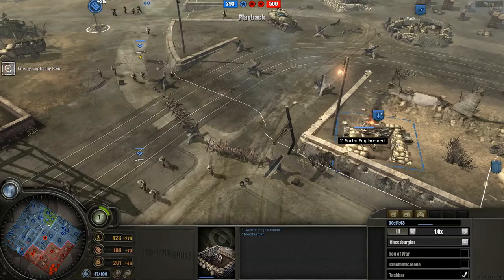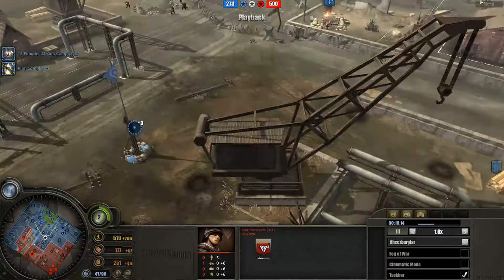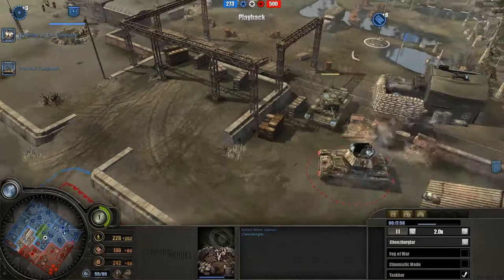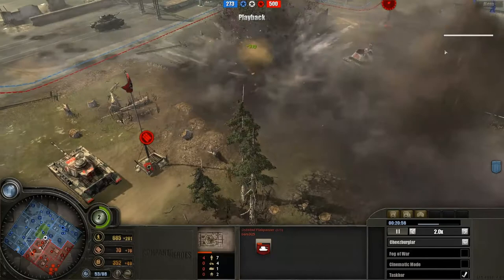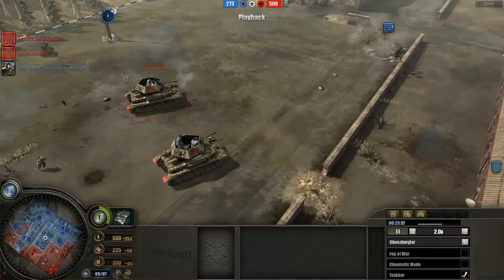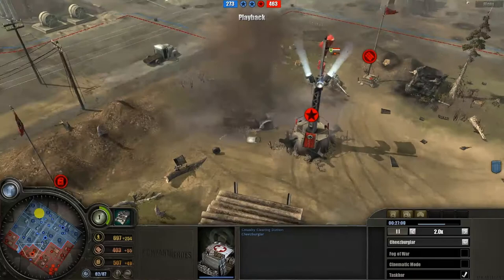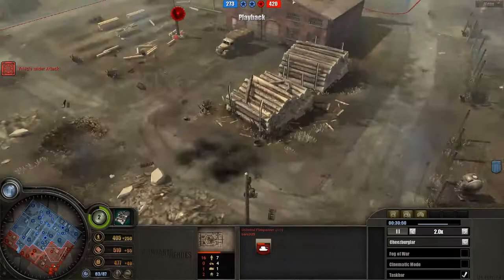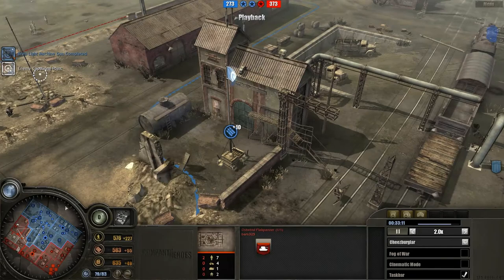[COH] #10 - 1vs1 - Sturzdorf - Cheezburglar (RCAS) vs bars325 (Blitz) Part 2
Whilst my new HDD is in the mail on its way, I've put together this replay for you guys.

Rather than focusing on entertainment this time around, I've heavily focused on the nitty-gritty bonuses of the British. Hopefully, this can be educational for all prospecting (and prospected!) Brits

Lieutenant:
Vet 1 - unlocks heroic charge
Vet 2 - bonuses to accuracy, cooldown, reload and damage
Vet 3 - +1 CP, +4 Pop cap
Each vet level has a self-bonus for the lieutenant
Lieutenants abilities can work outside of territory

Captain:
Vet 1 - bonuses to suppression, damage, health regen, max health (emplacements)
Vet 2 - bonuses to supression, health regen, max health (infantry + emplacements)
Vet 3 - increase sector income
Each vet level has a self-bonus for the captain except vet 2
Bonuses only in friendly territory, and work in an ENTIRE sector

Command tank:
Vet 1 - bonuses to sight radius, weapon reload, weapon range
Vet 2 - same as vet 1
Has no self vet bonuses at all

Over repair:
Heavy target: +200, threshold: +100
Medium target: +125, threshold: +75
light: +75, threshold: +50